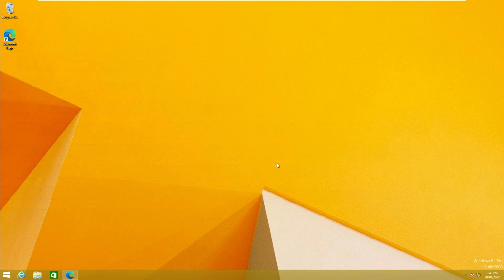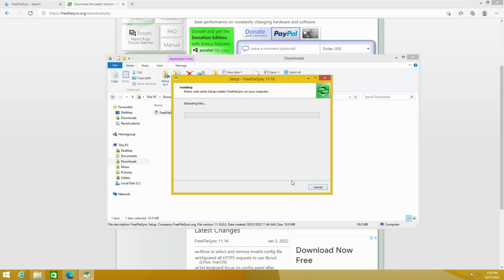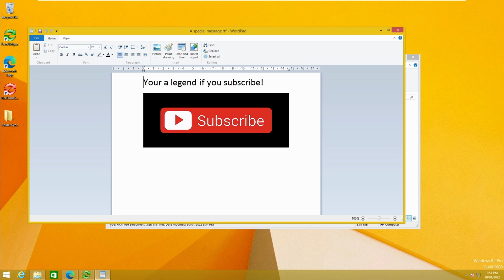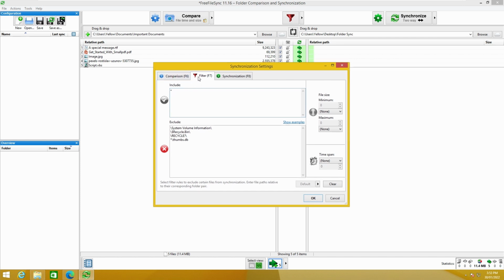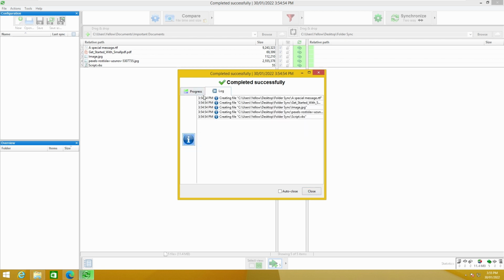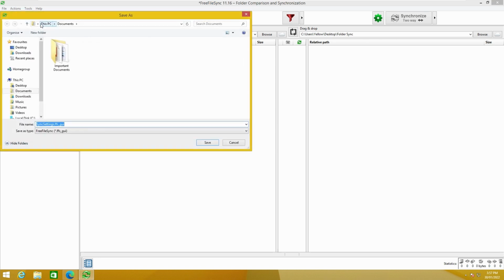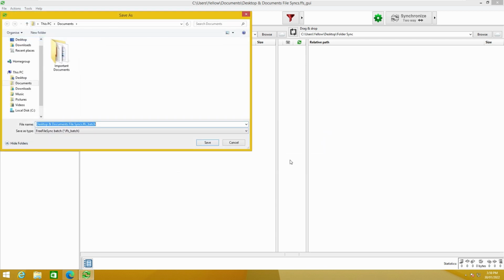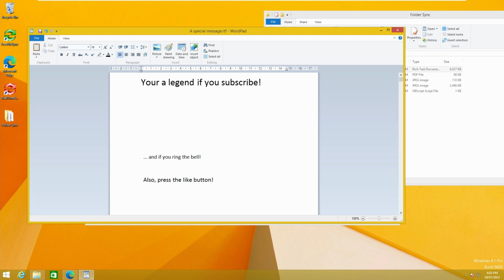Windows Automated File/Folder Syncing Tutorial | FreeFileSync Overview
Hi all, welcome back to another video on the channel! Today I'll be showing you how to sync files and folders automatically using a free open-source application called "FreeFileSync." Enjoy my first upload of 2022!

---Timestamps---
0:00 - Intro
0:25 - Video Overview
0:57 - Downloading the "FreeFileSync" software
2:05 - Introduction to FreeFileSync & RealTimeSync
2:36 - Manually Syncing Folders
7:41 - Setting up Automated File Syncing
10:57 - Wrap Up/Outro

4. Mrs. Zazzara by Loxbeats
5. Dreamland by Jonas Schmidt